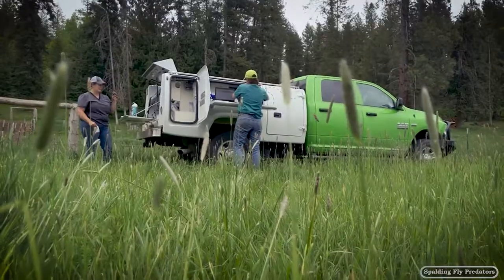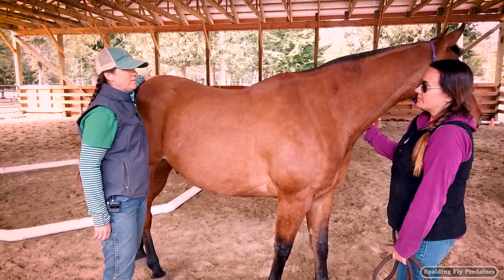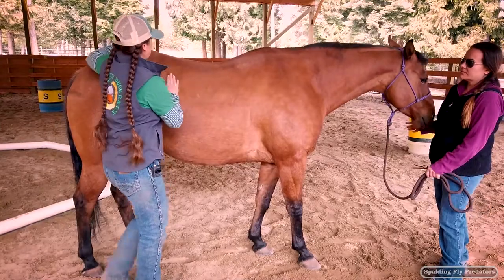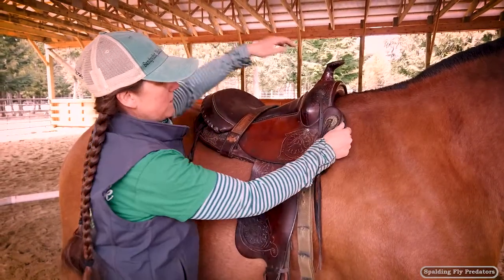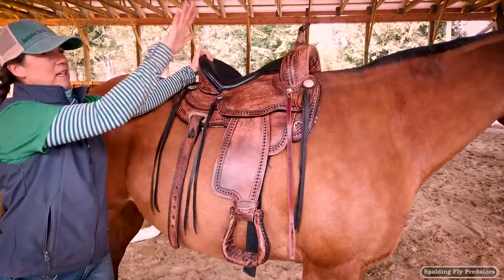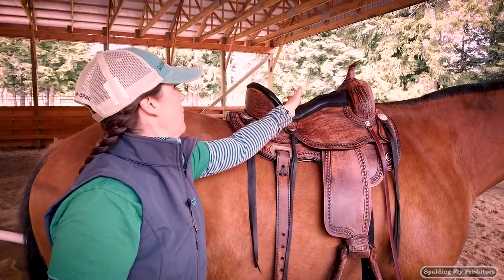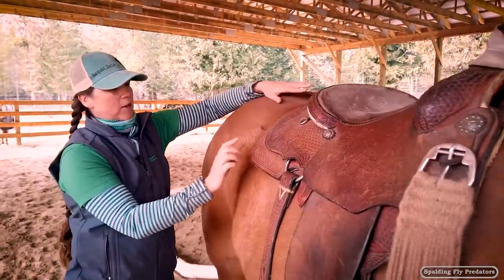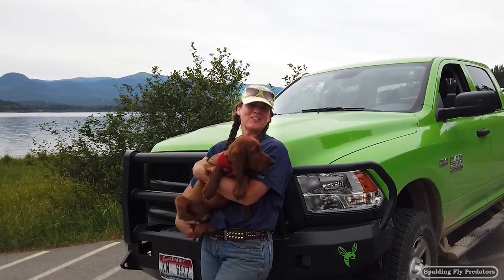Proper Saddle Fit with Doc Jenni Grimmett DVM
Enjoy this fun and educational episode of On the Road with Jenni Grimmett talking about saddle fit. Owner Leah had been having saddle fitting troubles with her gelding Scotty and first notice big dry spots on Scotty’s back that turned the hair white in those areas. Doc Jenni talks about a side effects of improper saddle fit being bucking as well as some more long standing side effects of ill fitting saddles such as muscle atrophy cause all sorts of additional back problems. Watch as Doc Jenni tries several different saddles on Scotty explaining the differences with each and what to look for to find his perfect fit!